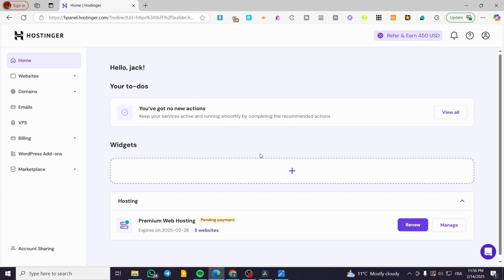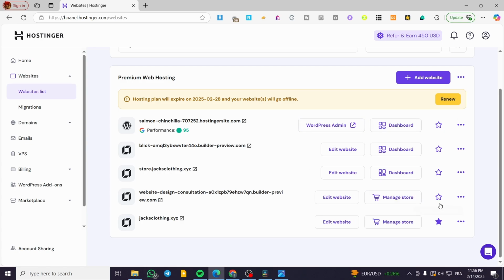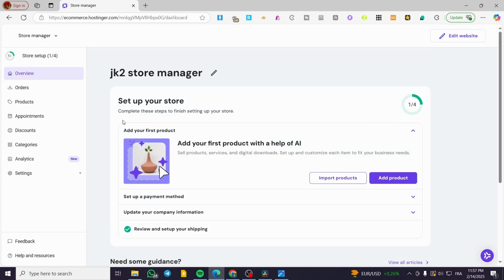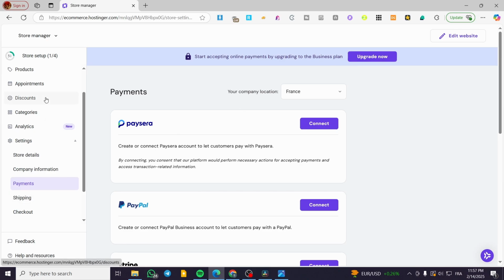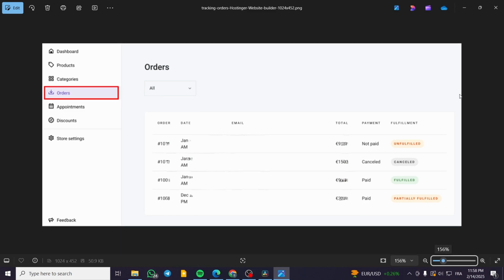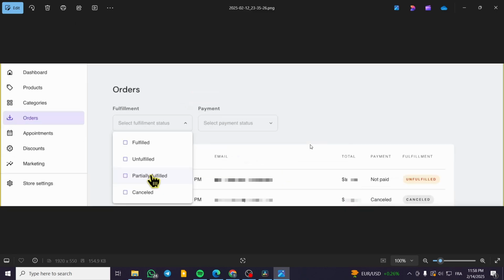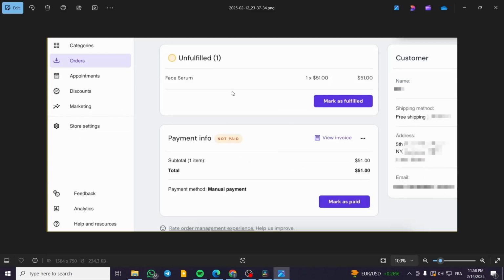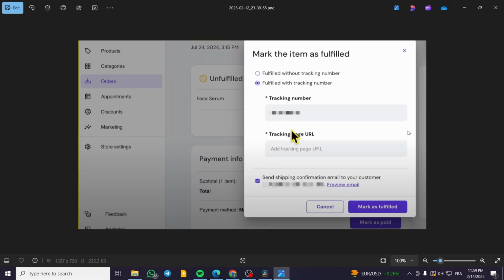How to Manage Orders in Hostinger Website Builder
If you are looking for a video about How to Manage Orders in Hostinger Website Builder, here it is!